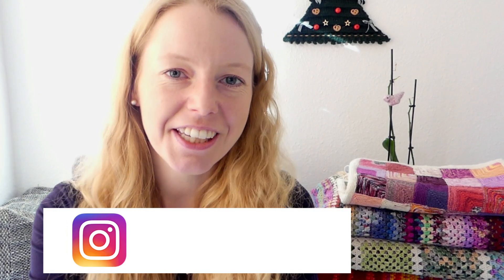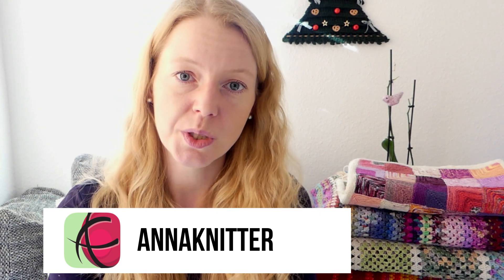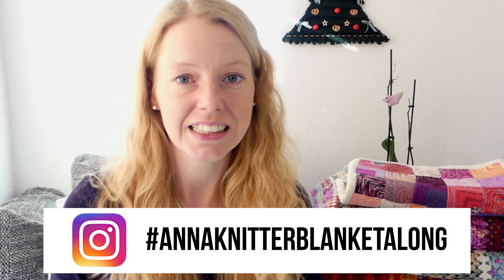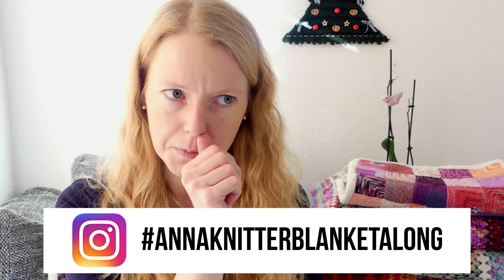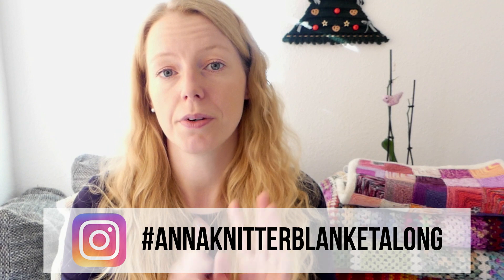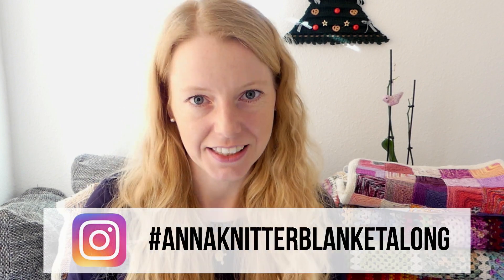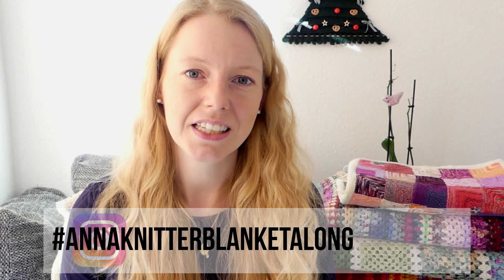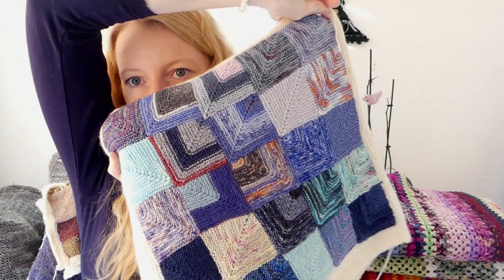AnnaKnitterBlanketAlong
00:00:00 Intro
00:00:59 What do you need to know?
00:02:18 Blankets I have made
00:03:59 My wip blanket
00:12:23 Prizes and monthly updates
00:08:33 Outro